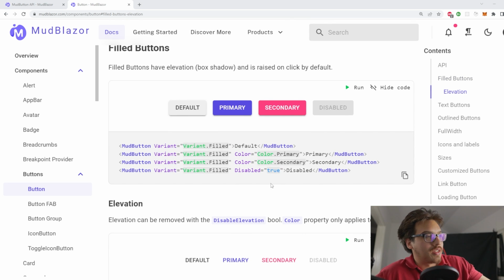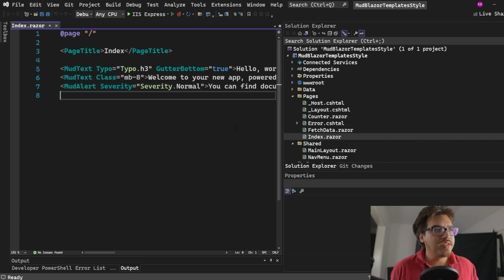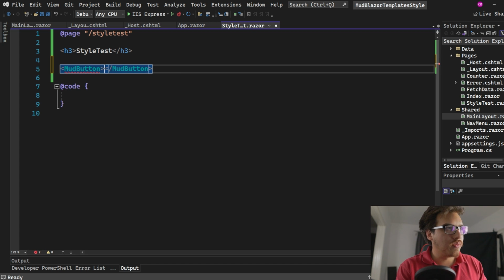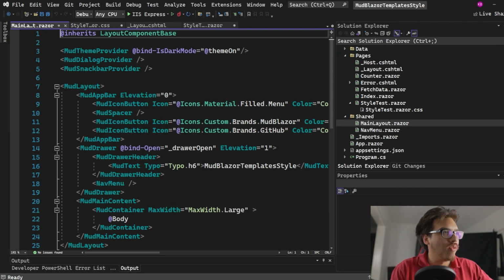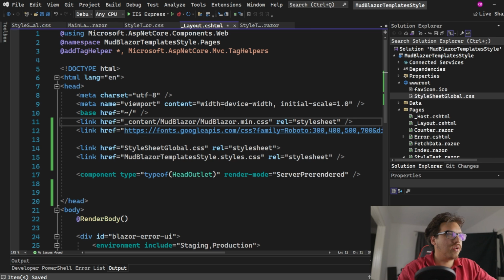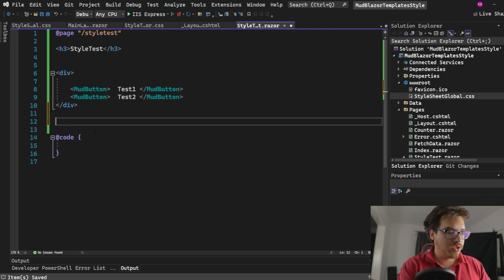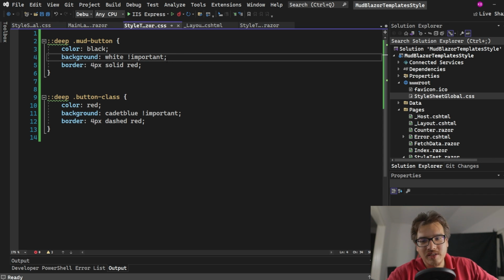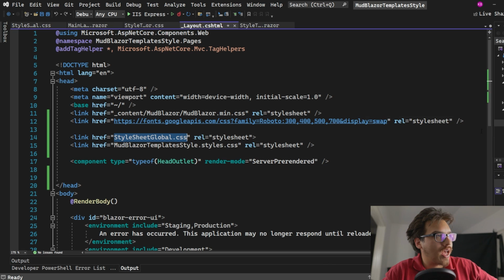How To Customize MudBlazor Styles (And Fix CSS Isolation Problems)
Today we go over on how to customize Mudblazor styles. Specifically when it comes to customizing your application and making it look good and professional MudBlazor is a fine choice. However a problem presents itself when you are dealing with CSS and more specifically CSS Isolation. Today we go over how to customize mudblazor component styles and deal with issues along the way.

00:00 Intro
00:40 MudBlazor Quick Glance
01:58 Showing API of Mudblazor Components
02:20 Style Parameter
02:49 CSS Isolation Problems Are Nothing New
03:28 Project Start
06:28 Changing Theme to Dark
09:00 Changing MudButton Style
11:42 CSS Isolation And Problems
13:00 keyword ::deep
13:51 CSS isolation fails
15:00 How to Fix CSS Isolation Problem (Somewhat)
15:40 Changing _Layout
16:30 Adding New CSS Style Sheet
18:30 Need To Wrap Components In HTML Elements
19:56 Testing the Global Css Stylesheet
20:30 No Good fix from me for the global stylesheet
21:00 Testing Without Css Stylesheet
22:00 Testing a normal html element
24:00 A bootstrap-like component
26:00 using !important if things dont work
28:20 Mudblazor Resources
28:35 Bonus Question From A Subscriber (ButtonFab to the Bottom)
30:37 Brief Review